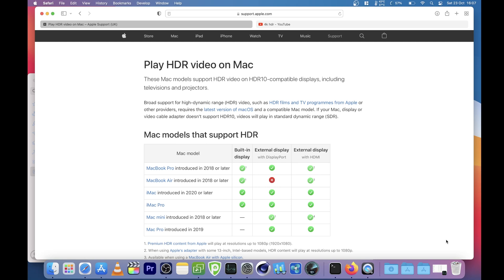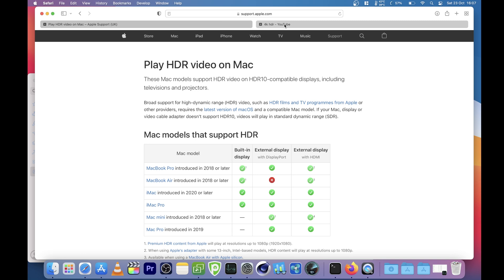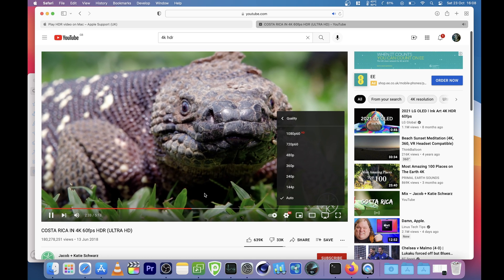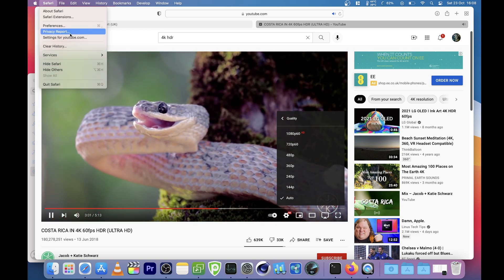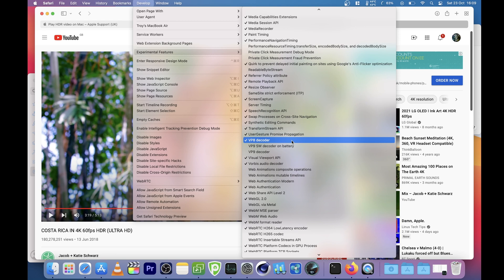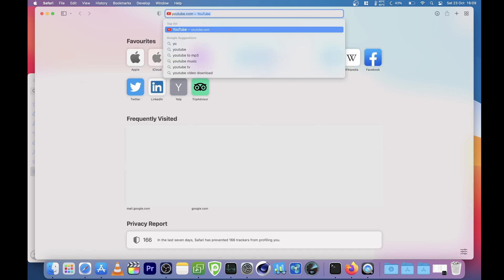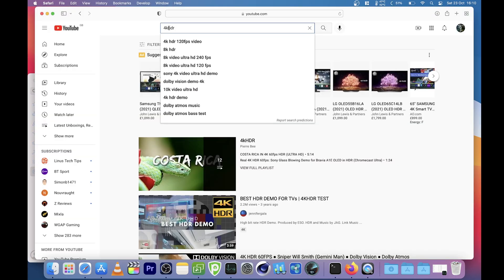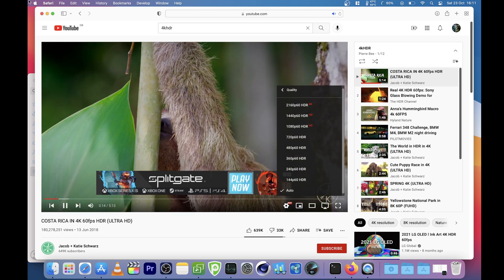How to watch YouTube 4K HDR + Netflix Dolby Vision On Mac Built in Display Fix!!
Just a quick video showing you how to enable 4k + HDR And Dolby Vision on Mac if the option is missing for you on MacBook Air, MacBook Pro and iMac.

Time Stamps
00:00 Intro
01:20 Safari + System Preferences Settings

My Gear
Camera -Sony a6400, ZV-E10 + A5100
Lenses - Sony 18-105 f4.0 G, 16-50 kit + Viltrox 23mm f1.4
Dac - SMSL SU-8 + Topping l30 HEadphone Amp